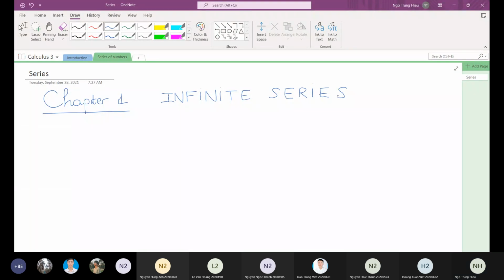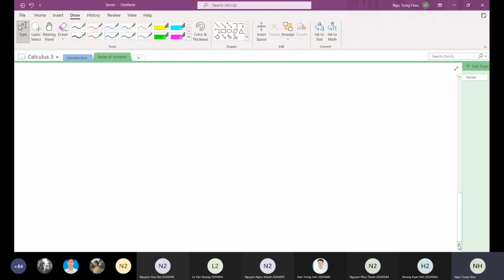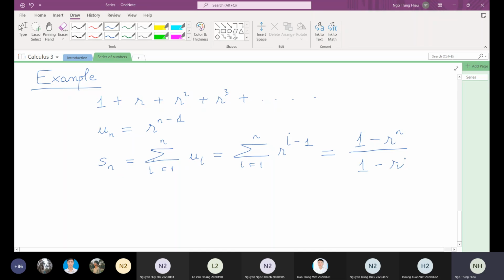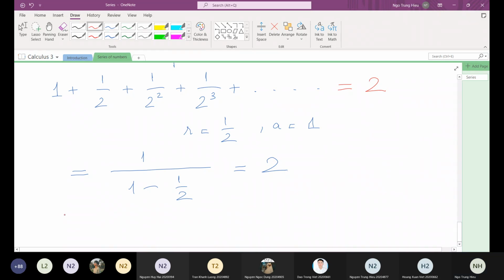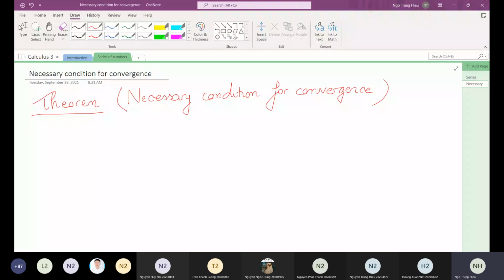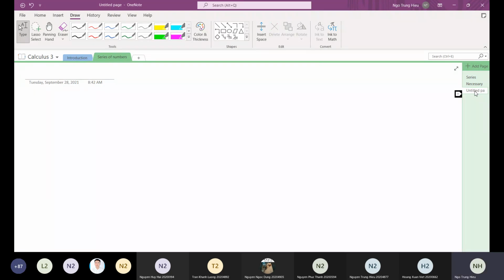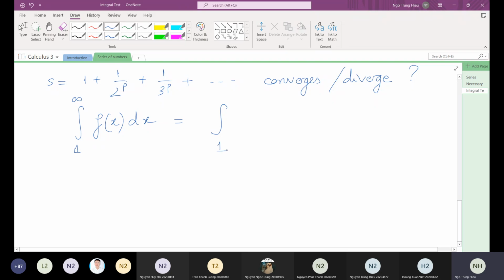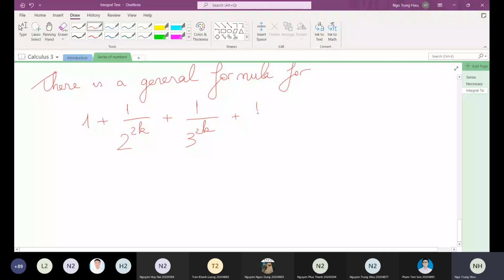Buổi 1.1 Calculus 3 MI1131E 128515